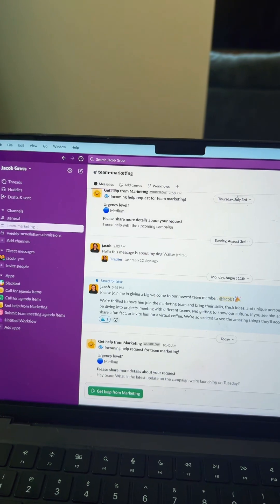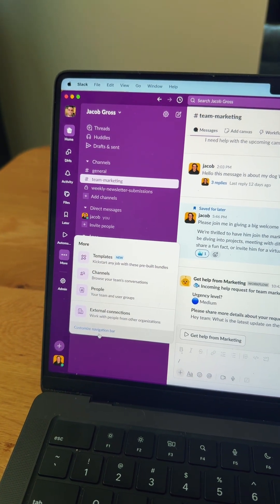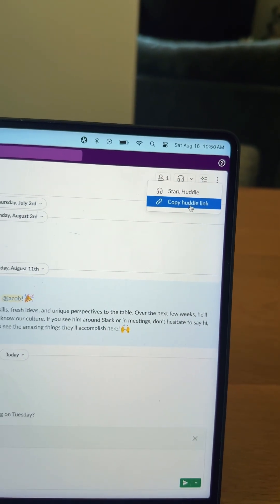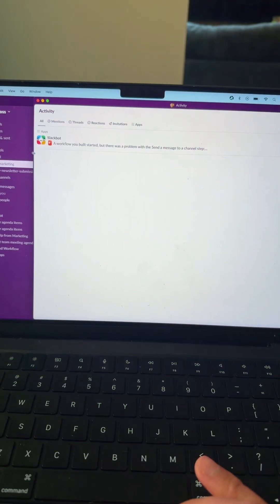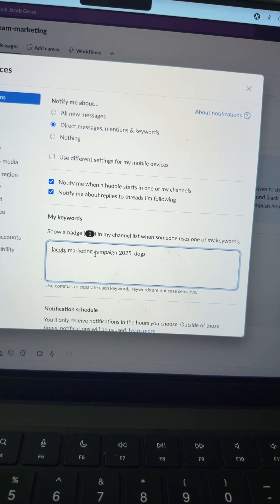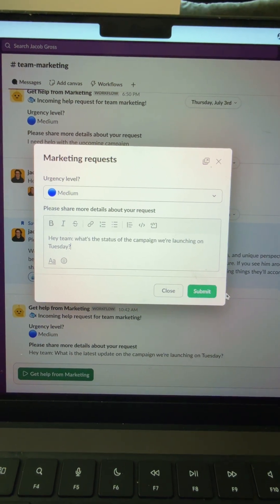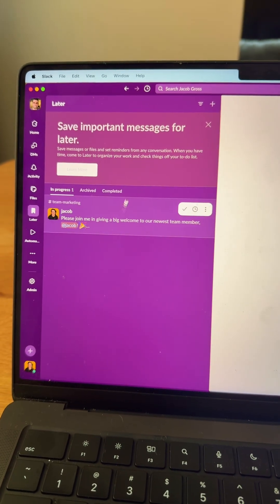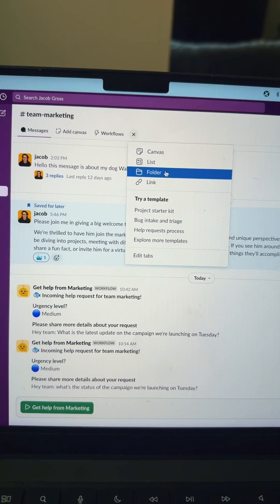10 quick and simple slack tips you should know